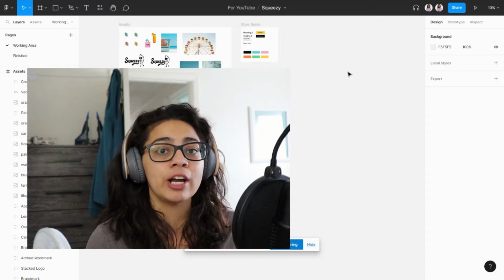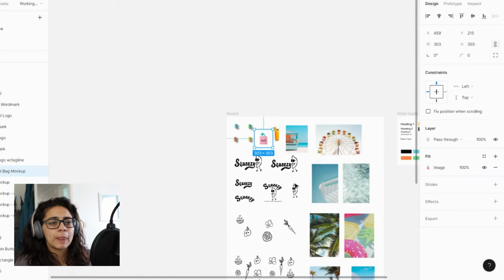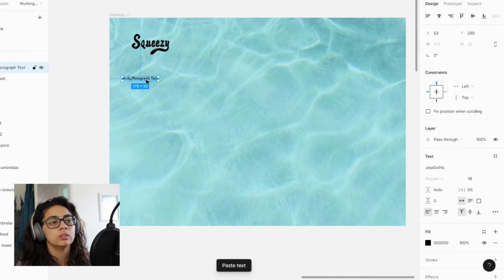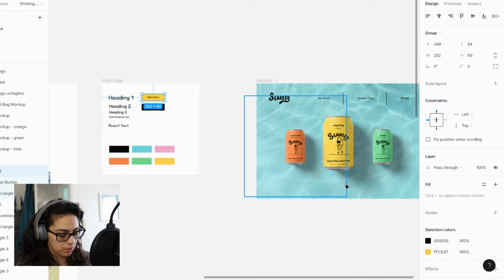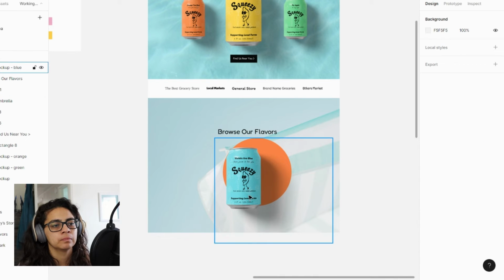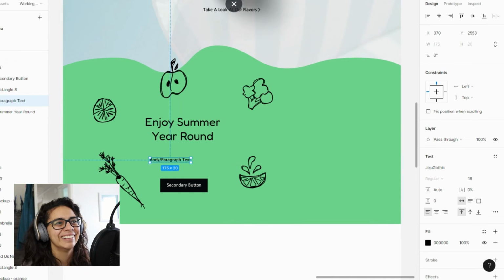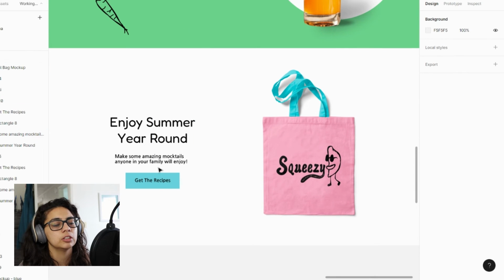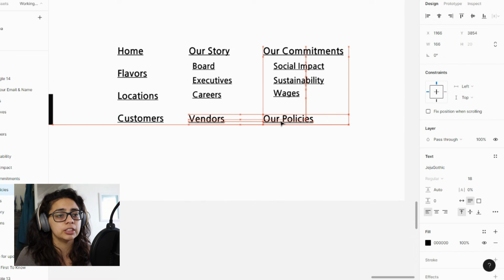Designing A Home Page For A Product Based Business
Let’s design a home page for a product based business.

Reminder: If you are a business owner create a basic layout/wireframe on a piece of paper with what each section is going to cover. Then you can design in your preferred website builder.

Before you get started on your website make sure you have:
-Your images exported and optimized
-Logos exported in the right sizes
-Any icons/designs you’ll need on your side
-Your copy for headings, text, image captions, and any other written text

If this tutorial was helpful, consider buying me a tea so I can continue to create these free tips!

- - - Helpful Tools/Other Content - - -

Take a look at my shop where I offer resources under $200 USD for rebel business owners and entrepreneurs in the DIY phase.